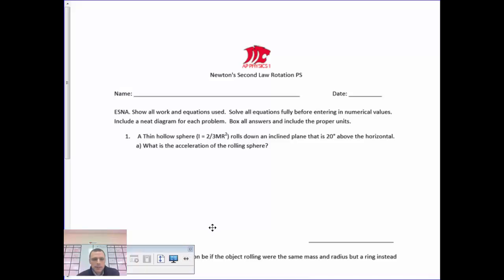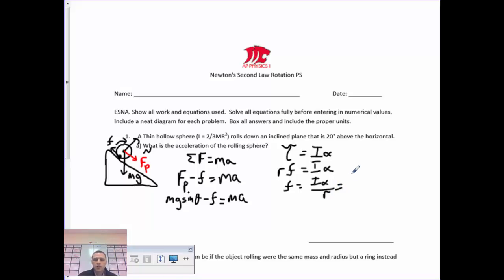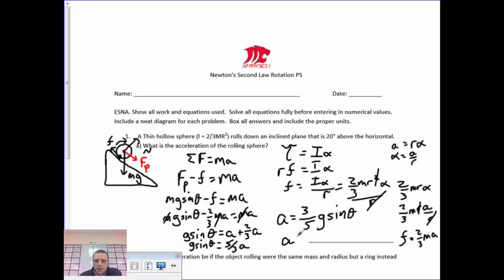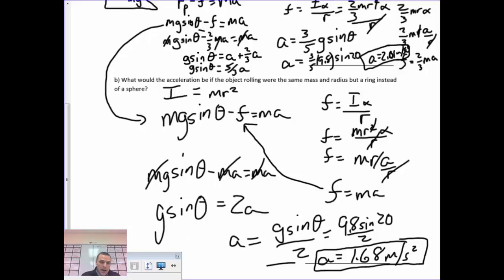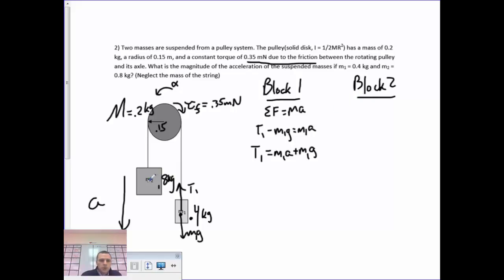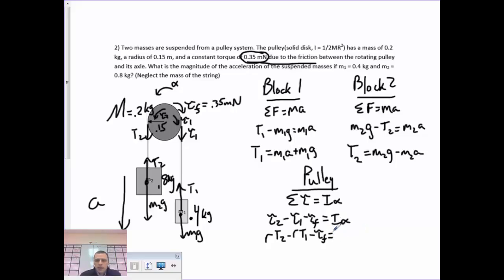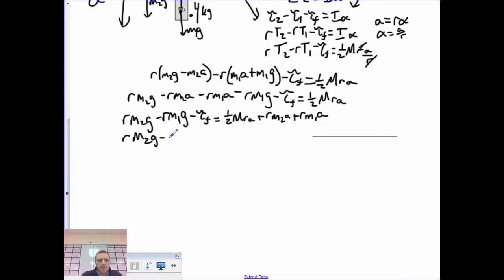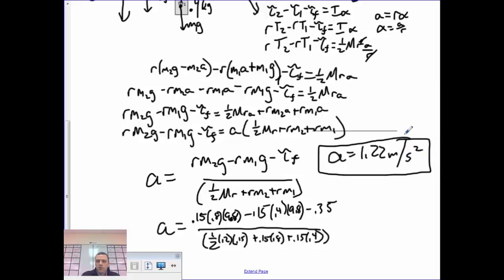08 03a 2nd Law rotation PS